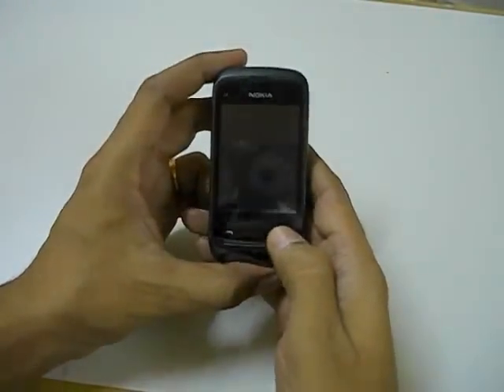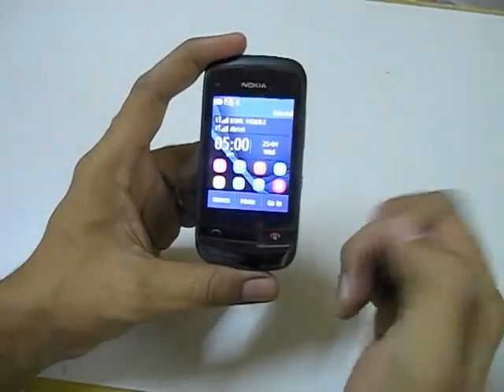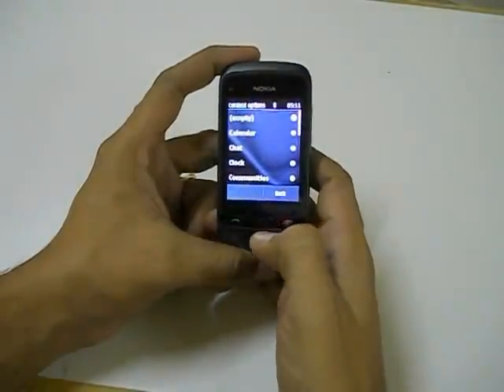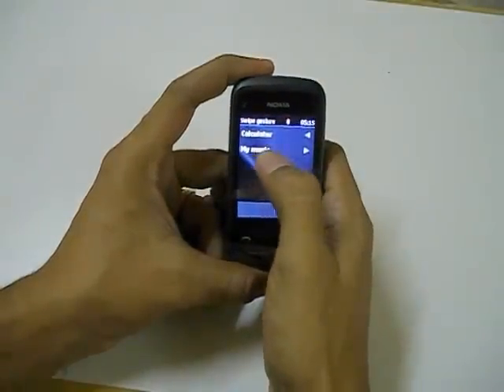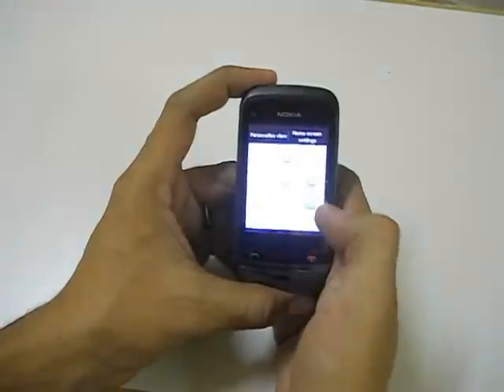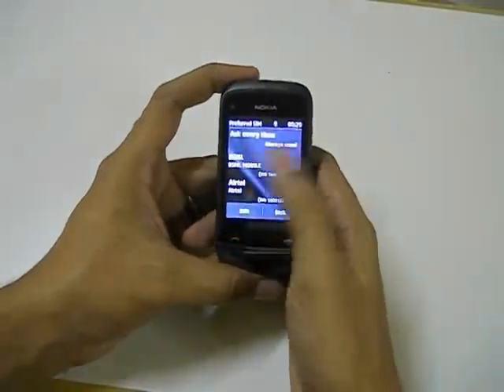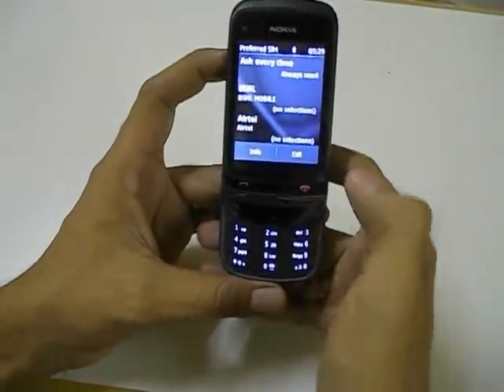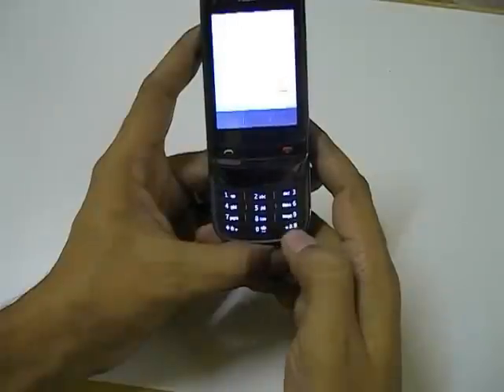Nokia C2-03 Shortcuts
Video shows the home screen customization using widgets and some tips for using Nokia C2-03